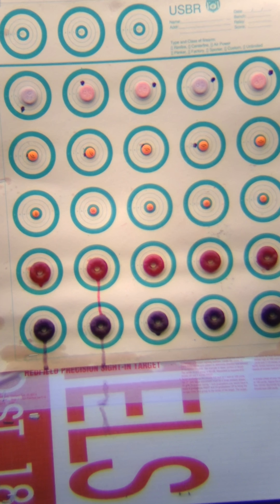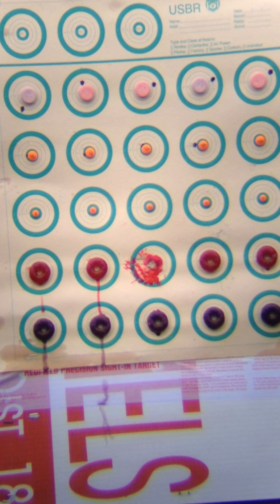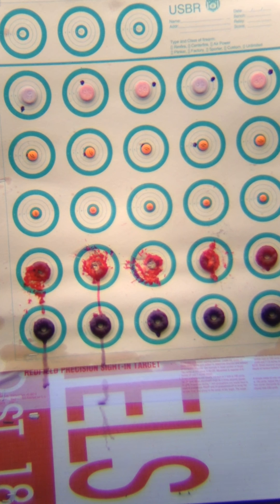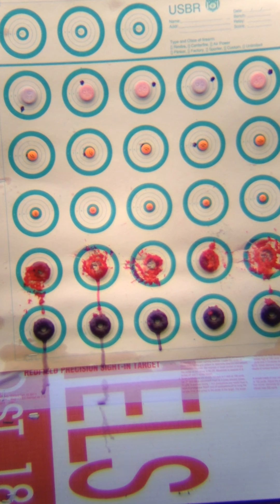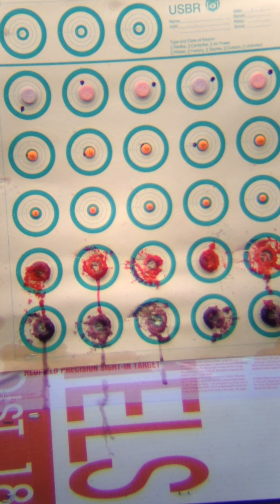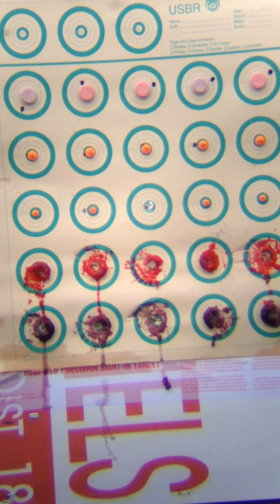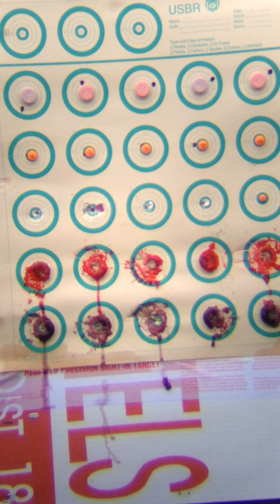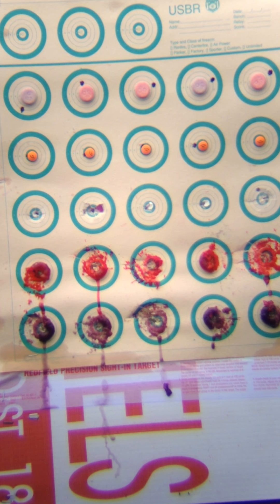50 yard Lifesaver Challenge with the Vudoo V22 Ridgeback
Shooting the 50 yard Lifesaver challenge today on the first range day with my new Vudoo V22 Ridgeback

I've been trying to put a .22LR through a Lifesaver at 50 yards for a couple of months with my CZ455. This is the first time out with the new Vudoo V22 Ridgeback .